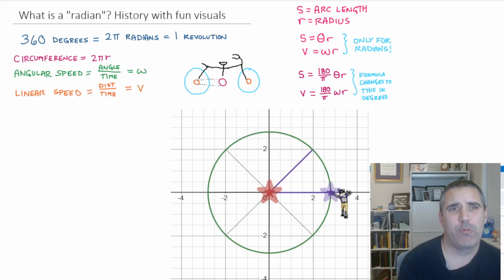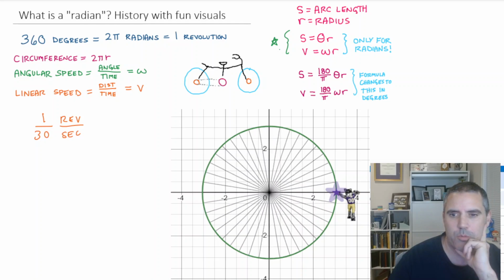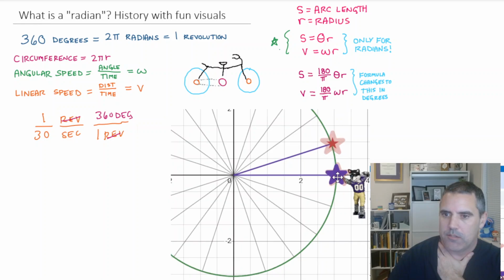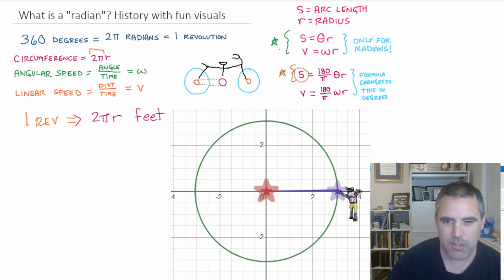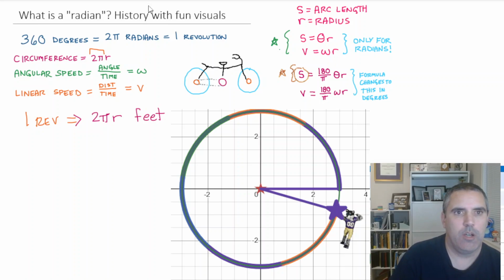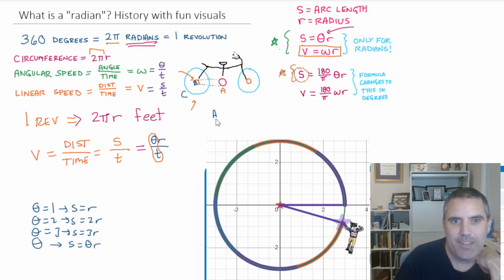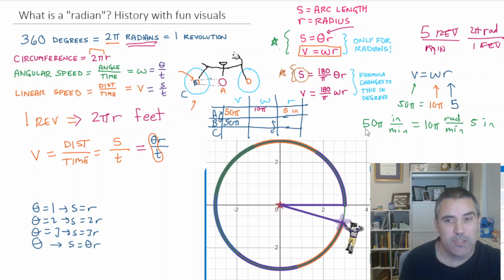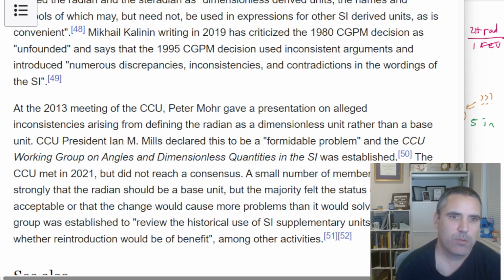What are "radians"? History, visuals and the debate about classifying this "unit"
Continue my series on the history of pi.  Here I talk about the formulas for arc length and angular speed.  In doing so, I give history on the the angle measurements of radians and degrees.  And I give some fun visuals with the help of Harry the Husky.

Time-Stamps:
00:00 Intro
01:00 Important Formulas
03:45 Why do we use 360 degrees?
04:52 Euclid's Elements did not use degrees or radians
06:30 Idea: Make arc length connect nicely to the angle measure.
10:00 The radian wedge: Harry walks 1 "radius"
12:30 Harry has walked 6 radiuses.
13:30 The v = wr formula
16:00 A belt and wheel problem
18:30 Why does "radians" vanish?
20:30 Some history of "radians"
22:45 Still up for debate... is "radians" a base unit or "dimensionless"